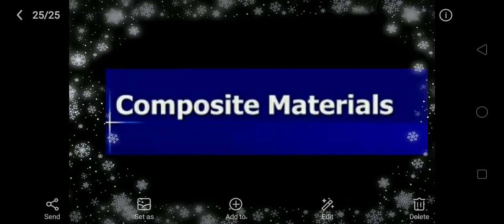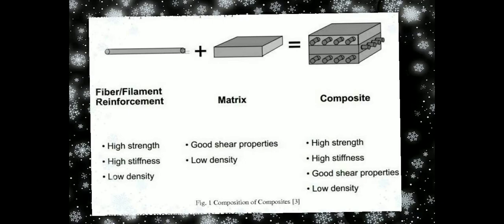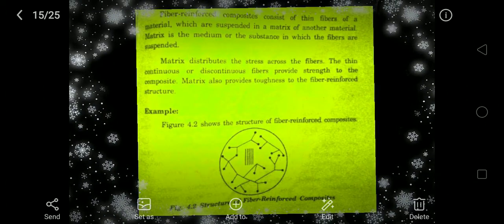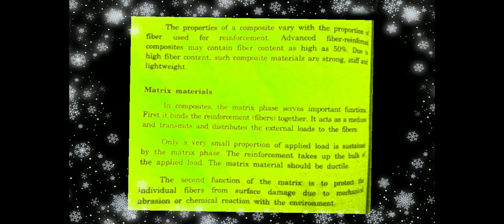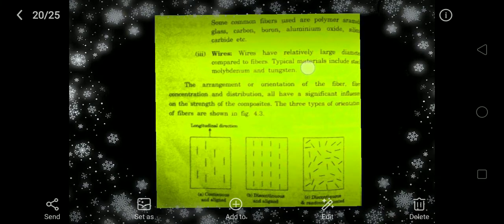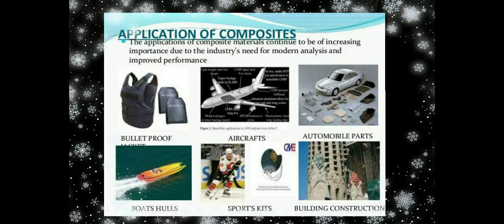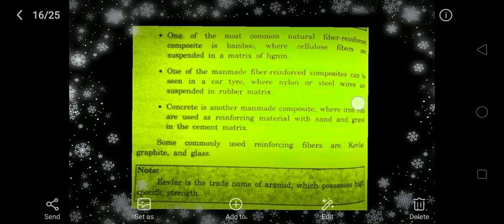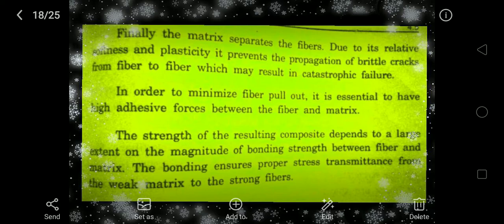Physics composite materials🎽 definition and classification fully explained in English and in Tamil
PH8201 Physics for Civil Engineering
unit4: New Engineering materials

Reason for bullet proof 🎽and knife resistant materials strength